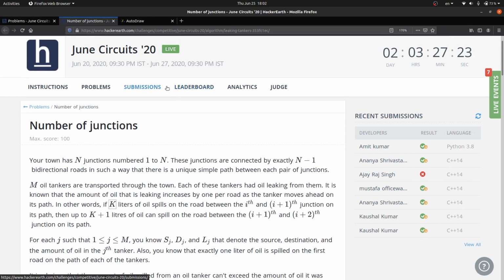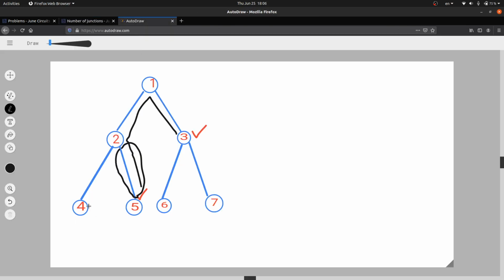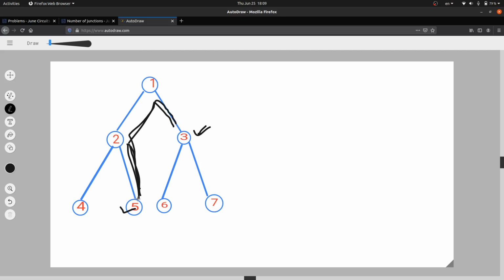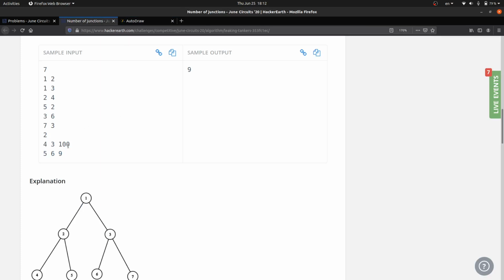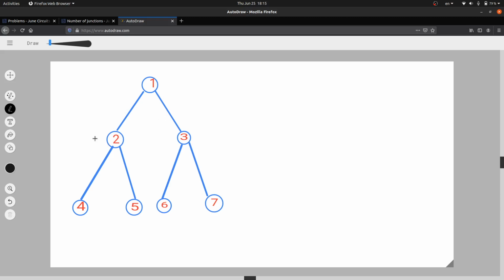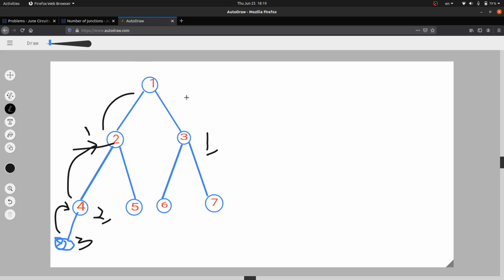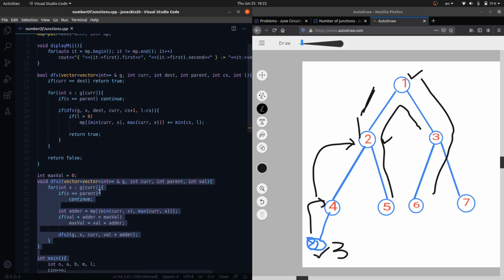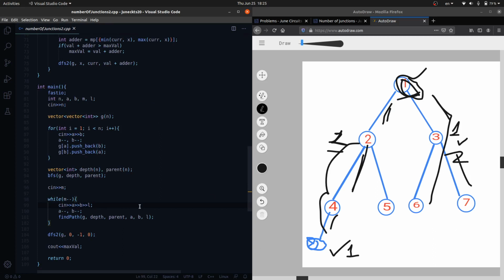Number of Junctions | June Circuits 2020 | HackerEarth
This is a video editorial of Number of Junctions Problem from HackerEarth June Circuits 2020.